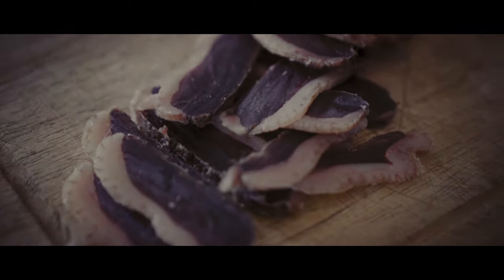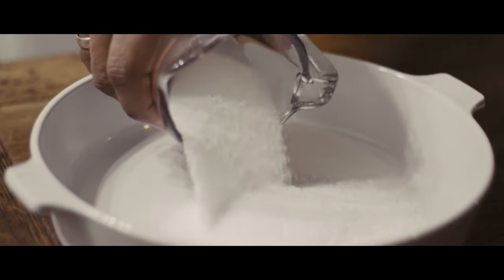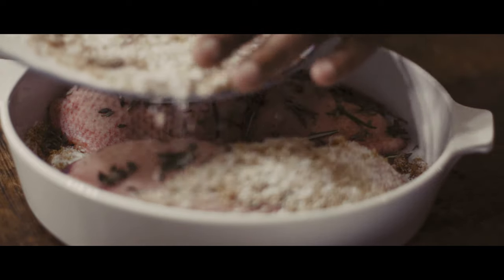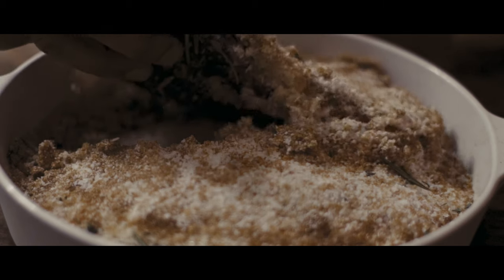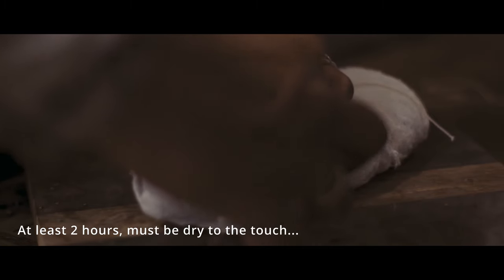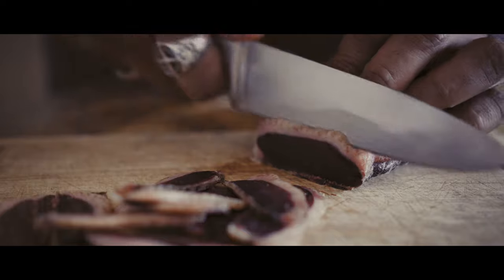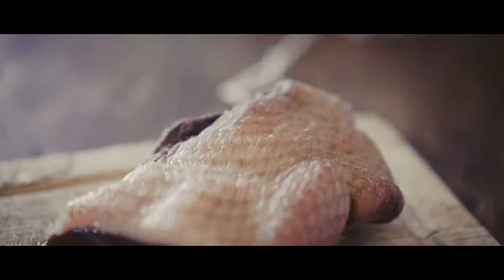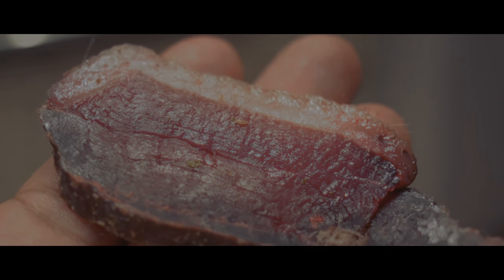How to make Goose Prosciutto (Cured Waterfowl)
Looking for new ways to enjoy those nice meaty breasts? How about curing some? Goose or duck prosciutto is easy and will always please guests and kids! Top your pizzas, garnish a sandwich there are tons of application!